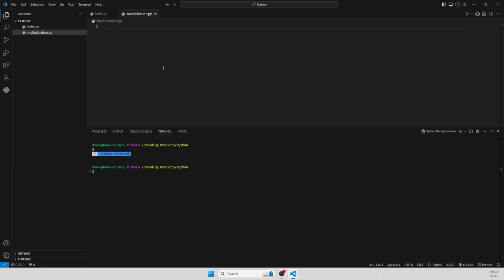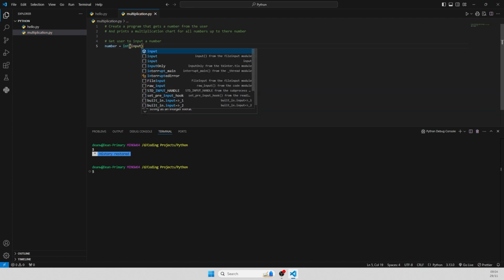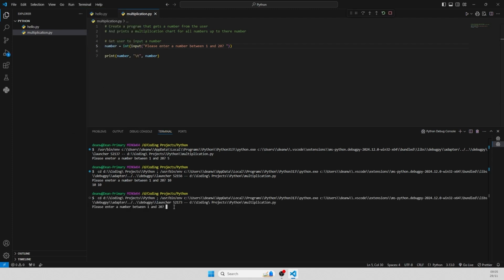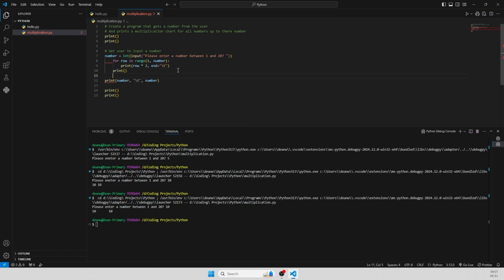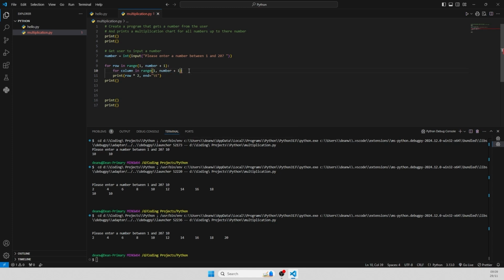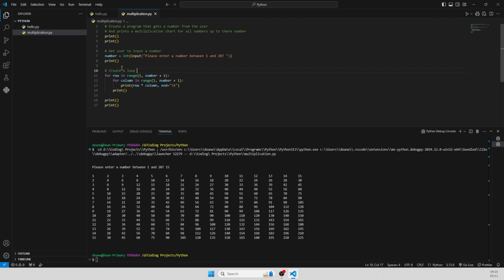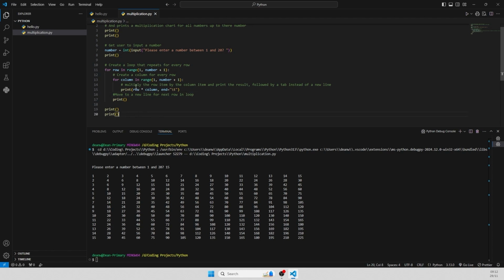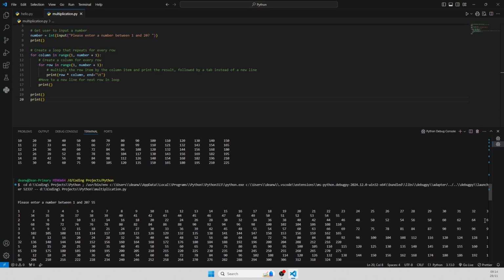Python Multiplication Table Project with Nested Tables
In this video we go step by step to generate a nicely formatted multiplication chart using user input and nested tables.